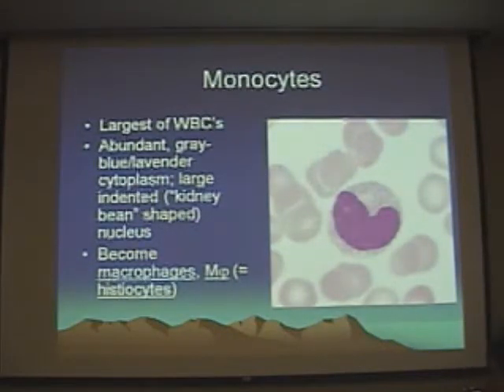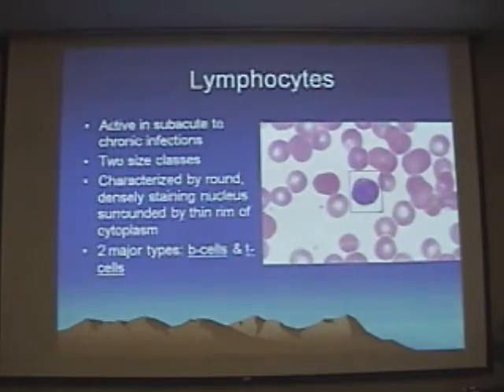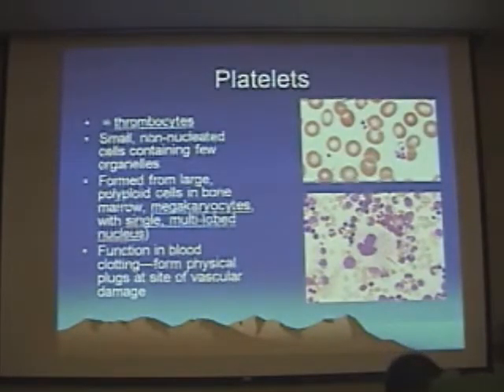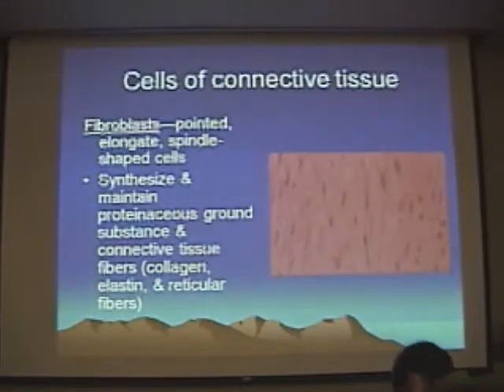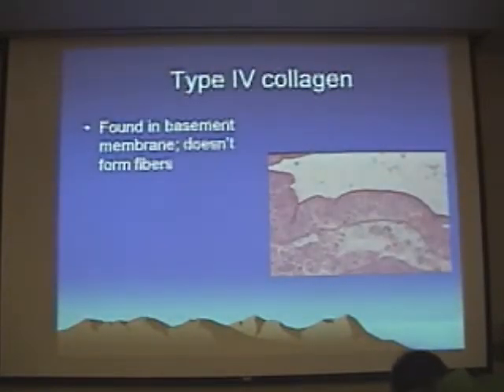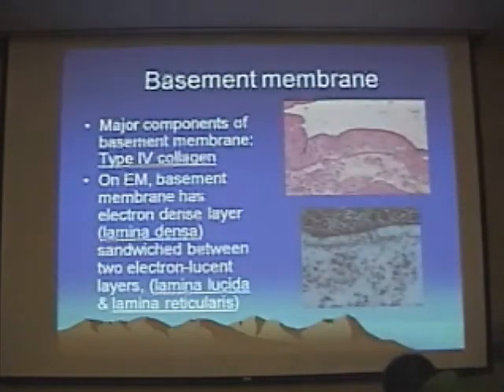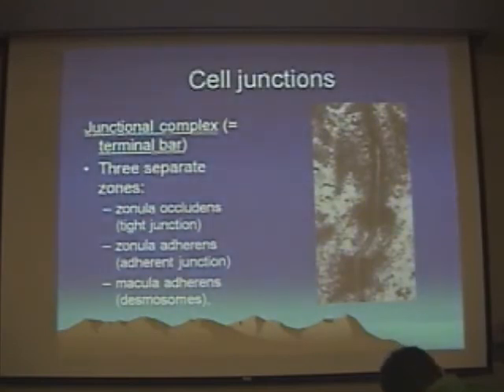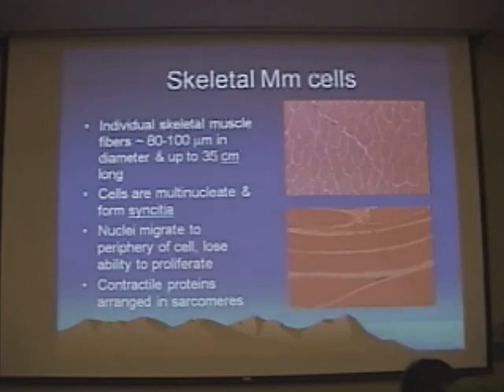Histology Slide Review, part 3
Lecturer: Dr. Willard Morrow, VMD, PhD. Recorded with permission.